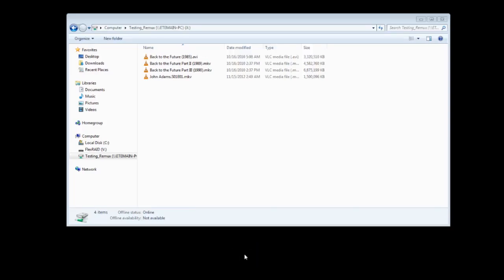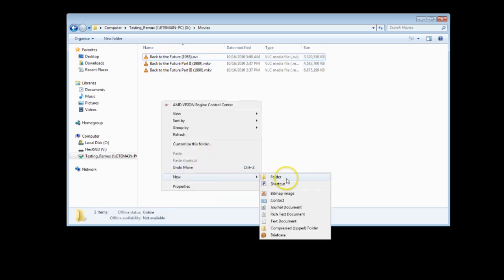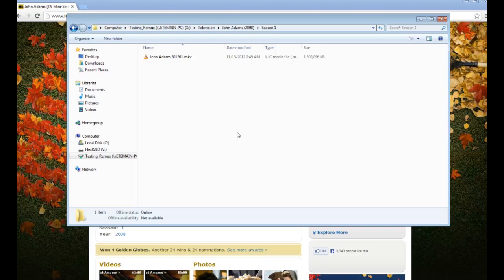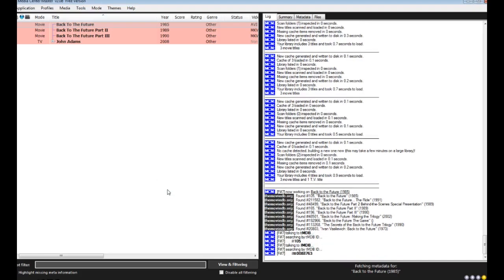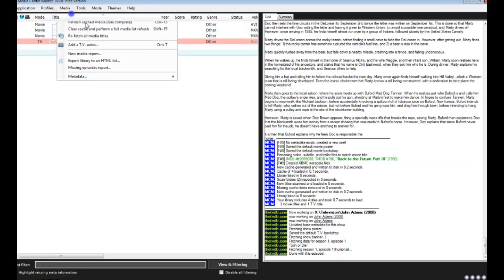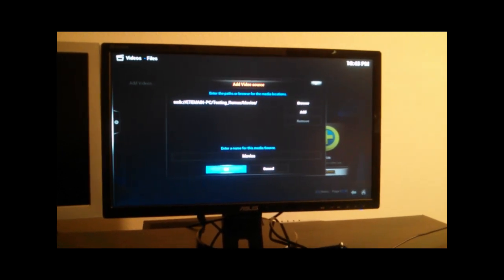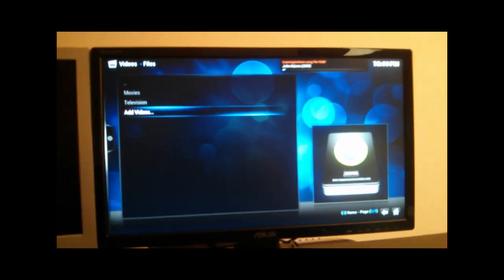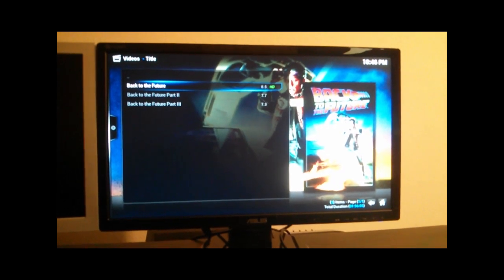XBMC Basics: Creating Folder Structure to add into XBMC library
This tutorial shows you how to create a folder structure for your movies and television files so that they they will show up properly within XBMC's library. This includes pulling the correct metadata, poster and fan artwork for each television show and movie using Media Center Master.

For this example, files are shared on a Windows 7 Machine and added to XBMC via SMB share. But this process can be applied for files added locally or on an external hard drive.

Rii T-MWK01 Keyboard/Mouse
AC Ryan 300 Mpbs WiFi dongle
Setek Media Center Case 2004A (Blue)